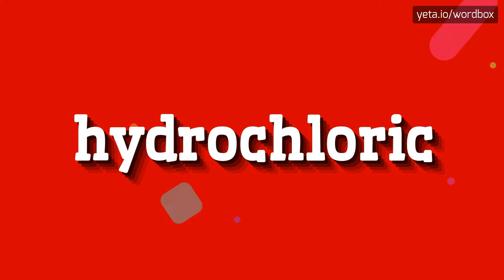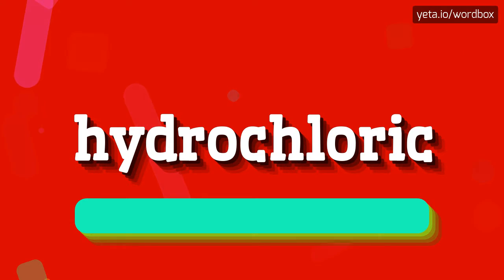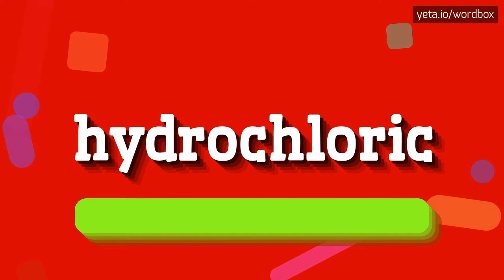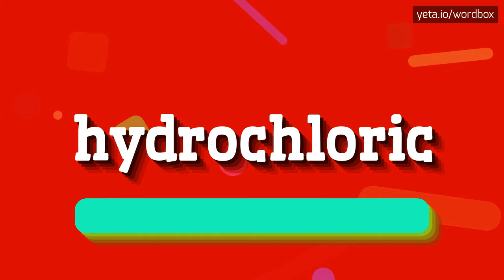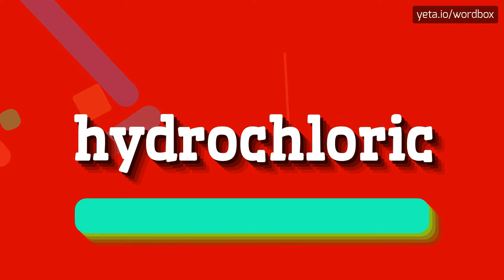HYDROCHLORIC - HOW TO SAY HYDROCHLORIC?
HYDROCHLORIC - Hydrochloric: What it is and how to pronounce it correctly in 2023

How do you pronounce 'hydrochloric'?
What is the correct pronunciation of 'hydrochloric acid'?
Can you provide the phonetic pronunciation of 'hydrochloric'?
How do you say 'hydrochloric' correctly?
What is the proper way to pronounce 'hydrochloric acid'?

Definition:
Hydrochloric acid is a strong, colorless, and highly corrosive acid.
It is a common laboratory reagent and is widely used in various industrial processes.
It is composed of hydrogen and chlorine atoms and has the chemical formula HCl.

Pronunciation:
To pronounce 'hydrochloric', break it down into syllables: hy-dro-chlo-ric.
Each syllable is pronounced as follows:
- hy: pronounced like the word 'hi'
- dro: pronounced like the word 'dro'
- chlo: pronounced like the word 'clo'
- ric: pronounced like the word 'rik'.
Put them together to say 'hy-dro-chlo-ric'.

Test yourself by speaking the following examples:
1. The student spilled hydrochloric acid on the lab bench.
2. The chemical reaction with hydrochloric acid produced a strong smell.
3. The industrial process requires the use of hydrochloric acid

Hope it will help you to answer on the following questions:
1. What are the uses of hydrochloric acid in industrial processes?
2. How is hydrochloric acid commonly used in laboratories?
3. What is the chemical formula of hydrochloric acid?
4. What are the properties of hydrochloric acid?
5. How does hydrochloric acid react with other substances?